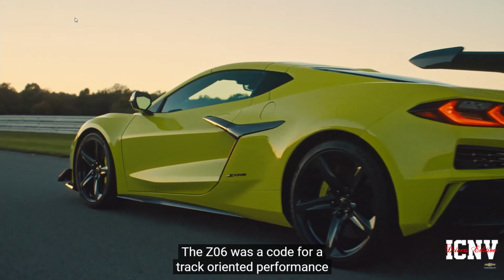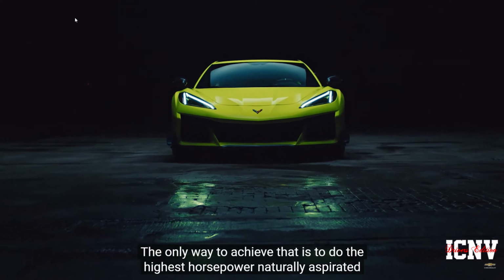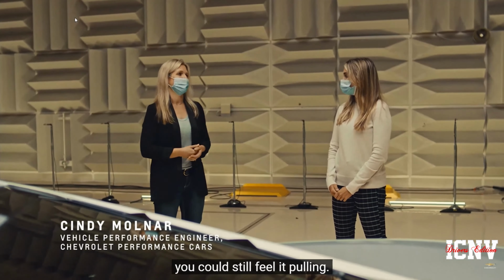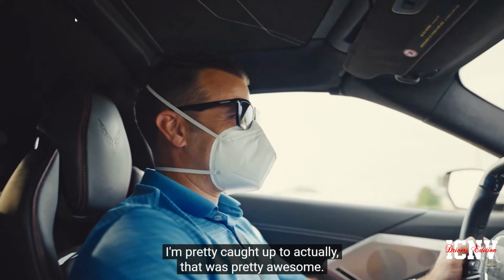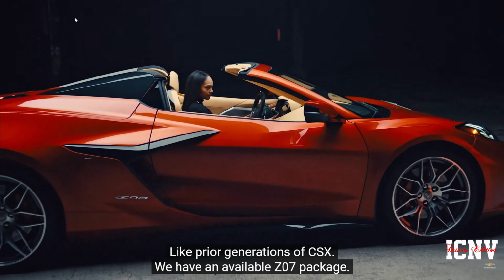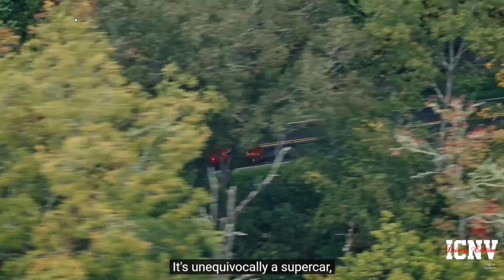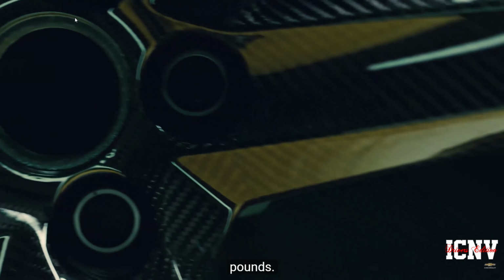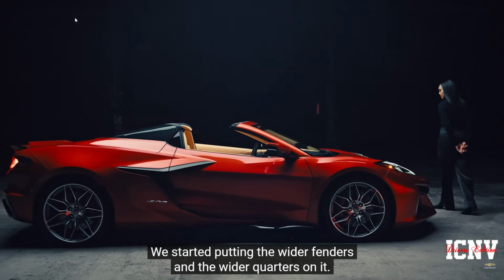The Z06 Was Revealed, Are You Ready For This Vette?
The Z06 was revealed, and wow was I in awww of what GM has done.  Lets take a quick look at some key points and discuss what we have just learned about the future of the corvette latest performance varient.

ICNV Drivers Edition is word play off letters that represent the uniqueness that every car has and what makes it special.  Aside from representing the obvious uniqueness a vehicle posses, it also embraces the design concept of the vehicle from the manufacturer's vision to any customizations done by the owner.   ICNV Drivers Edition not only embraces and portrays the "Inspired Creativity" behind the vehicle's character created by the owner and the manufacturer; It also says It's OK to be Unique" because that unique character is "Needless of Validation" or approval from anyone.  This channel is all about giving you the opportunity to see cars in-depth, from our approach and demonstrate to you what makes every car unique in its own special way.  As a long-time car enthusiast, I seek out to tailor my videos to people who love cars or want more than just the generic review of a vehicle.  With this channel you will get ownership experience from actual car owners as part of our signature reviews of a vehicle and becoming more of a personalized experience.  There will be project cars, ownership tips, purchasing info, friendly "vs" challenges and the occasional road trip; that we focus our videos around as we work hard to deliver new and exciting content that’s not only entertaining, but informative.  On this channel, you’ll find vehicles from earlier decades, various price points and any genre; from classics or "old school" cars, to common daily drivers or unique supercars.  My goal is to literally have something for everyone; and to always provide a channel that delivers consistent and quality content time and time again.  While you’re here, check out the video library and the growth we've made so far.  We're working hard to grow the channel and improve on the content with each video we upload and there’s a lot more coming your way .  Thanks for stopping by and hope you continue to enjoy the content we provide.  Have a Great Day!!!